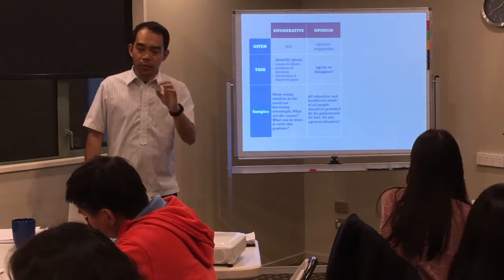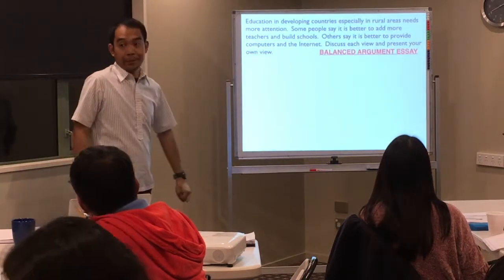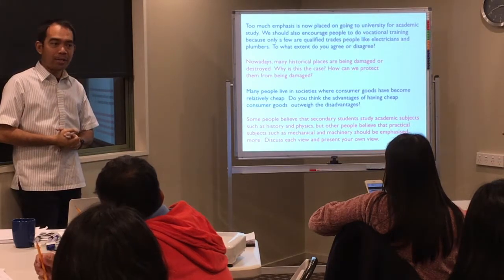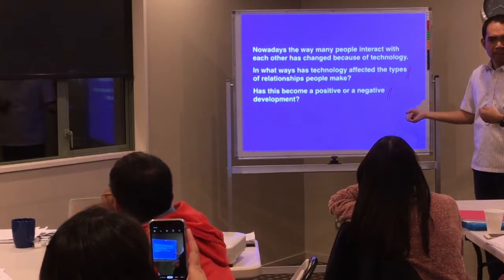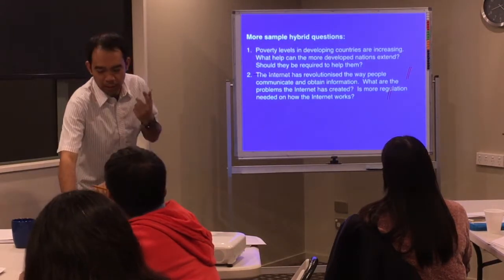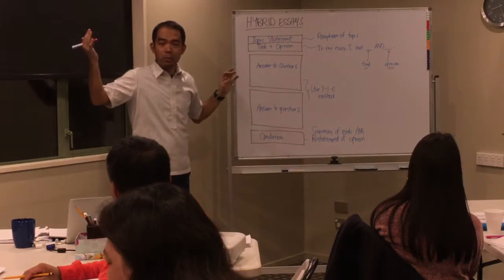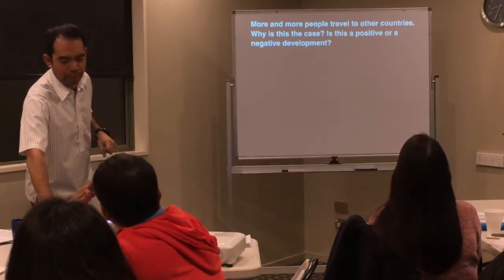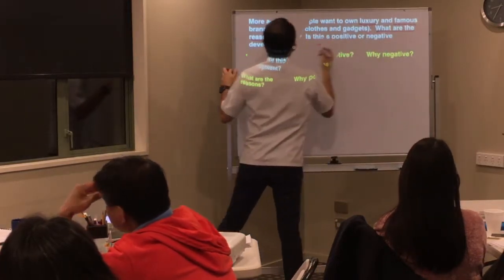Day 12 of IELTS Class in New Zealand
In this session, the class
-- answered a four-section, difficult-level listening drill
-- answered four sets of typical general training reading drills
-- learned about the hybrid essay and attempted to write a response to a sample question